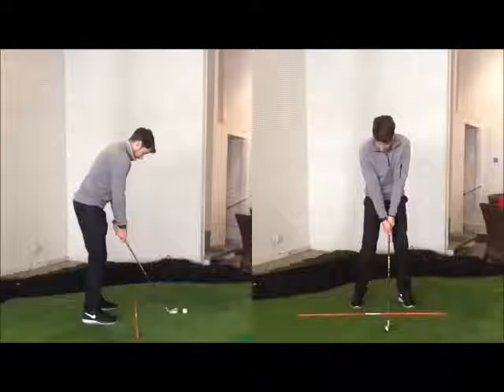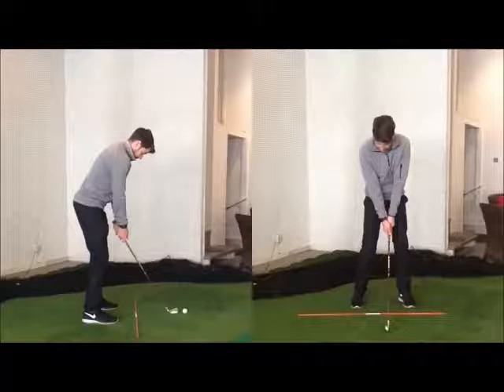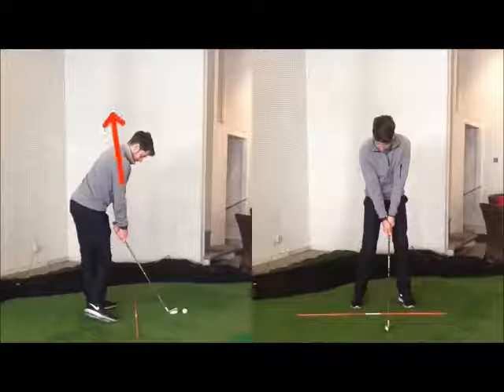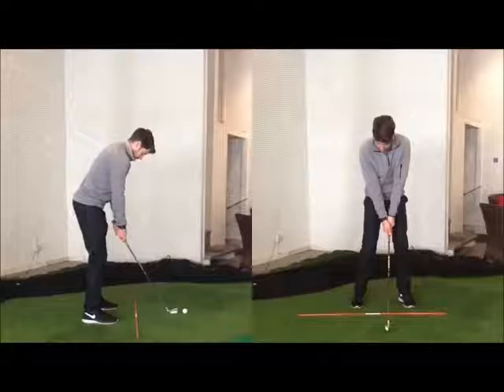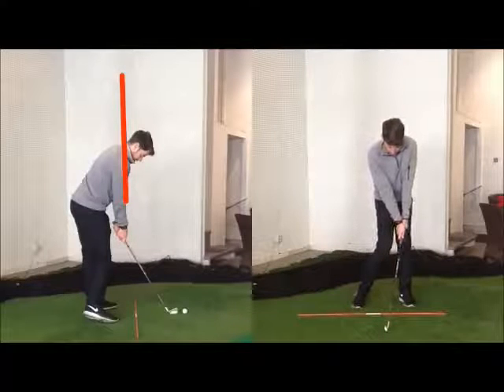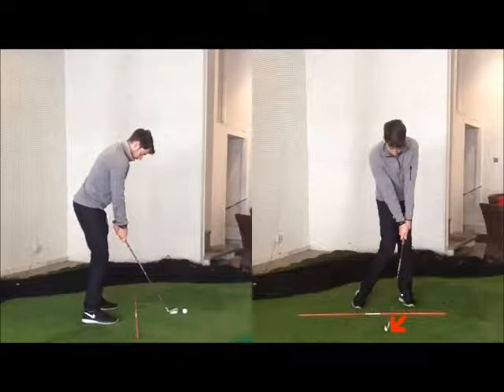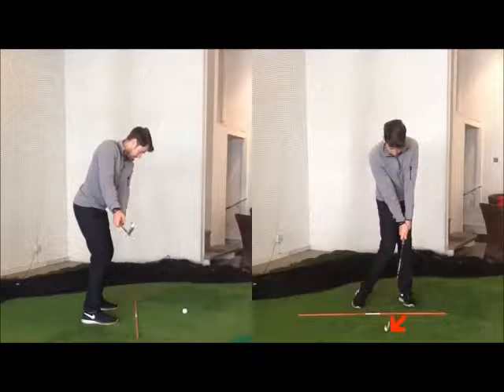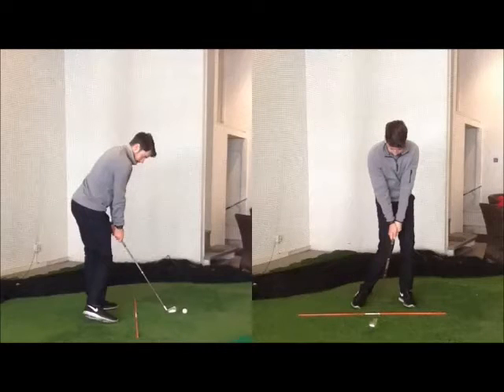Improve Impact Position in the Golf Swing: Butch Harmon drill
This is a a simple drill I was shown by Claude Harmon III to improve the impact position in a golf swing. Every golfer should do drills to train the impact. If this drill is good enough for Tiger woods its good enough for me :)  Commentary by Matt Holman P.G.A. Advanced Professional.